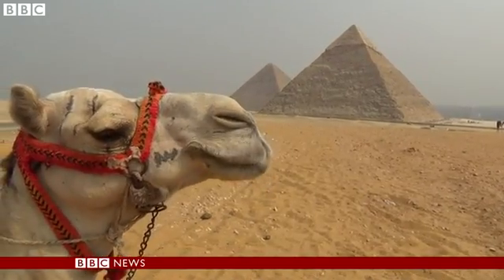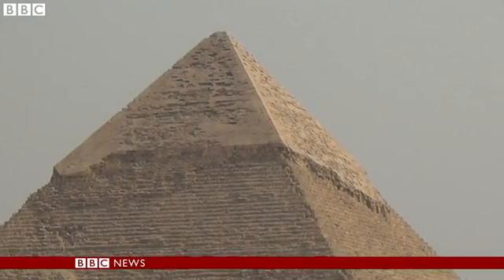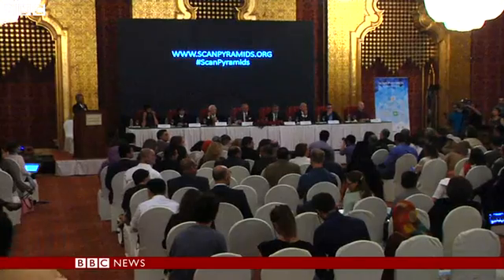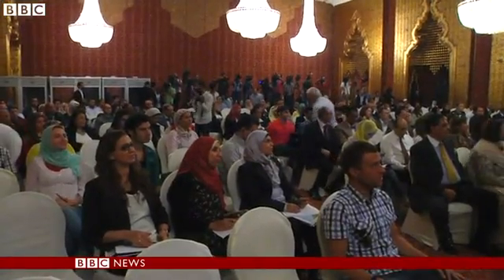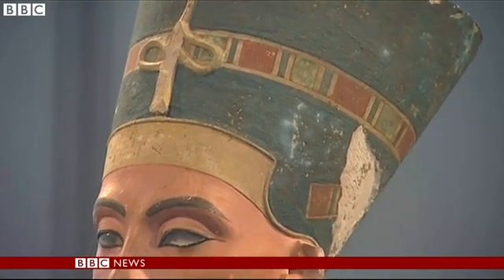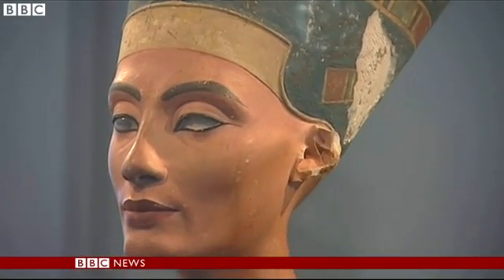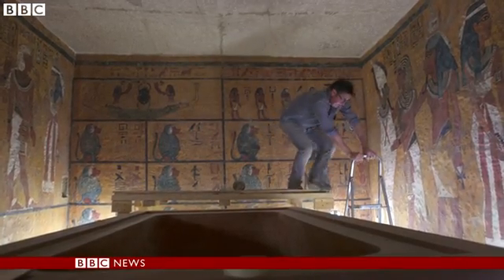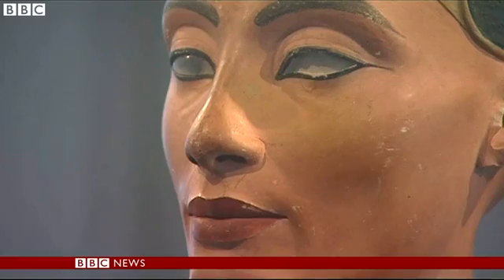Experts aim to shed light on Egypt pyramid mysteries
A high-tech, scientific investigation has been launched in Egypt in an effort to shed light on the secrets of the pyramids.
A group of Egyptian and foreign experts will work together as they explore four of the monuments using infra-red and other advanced detection equipment.
David Campanale reports.